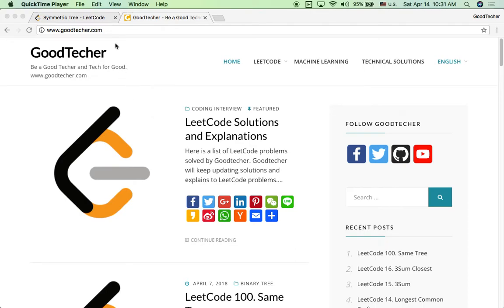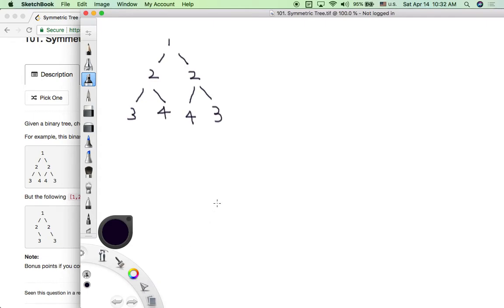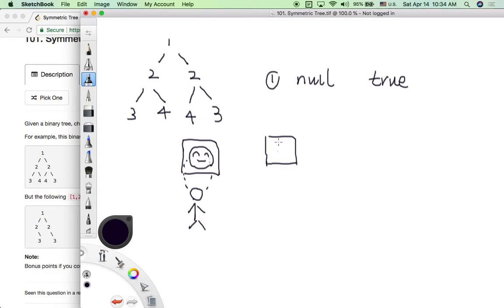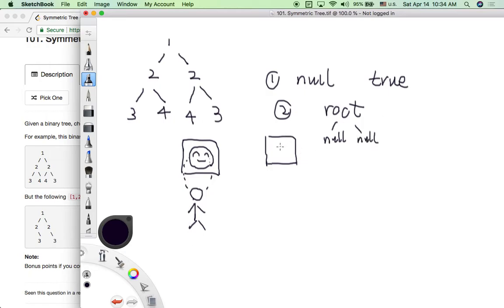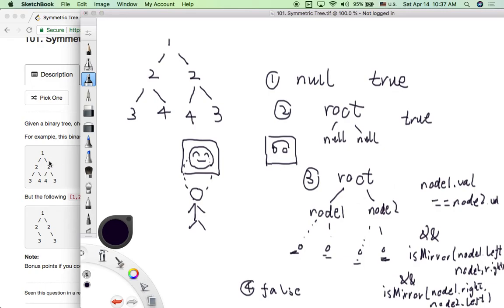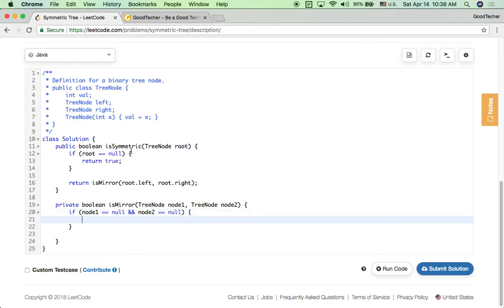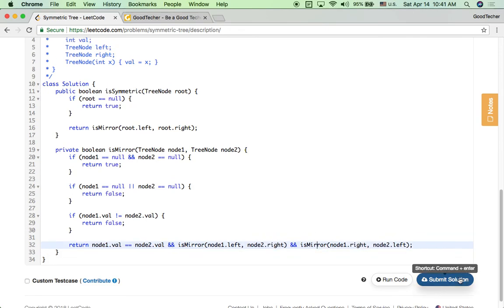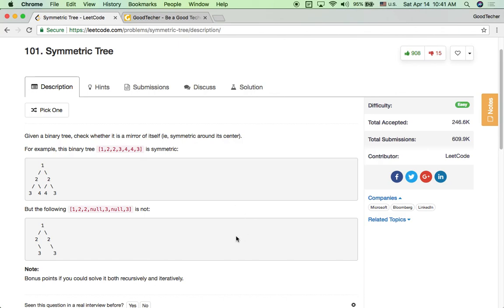LeetCode Tutorial 101. Symmetric Tree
GoodTecher LeetCode Tutorial 101. Symmetric Tree